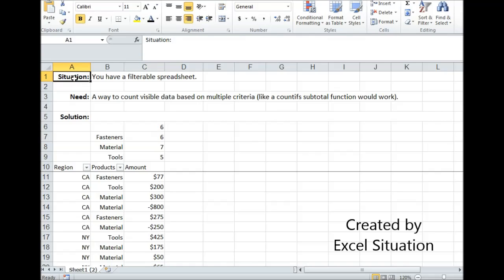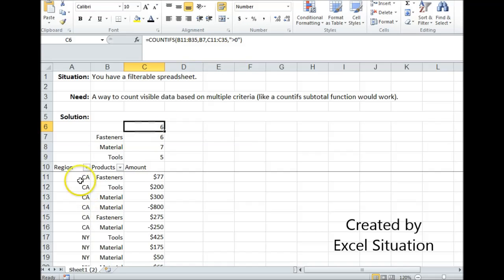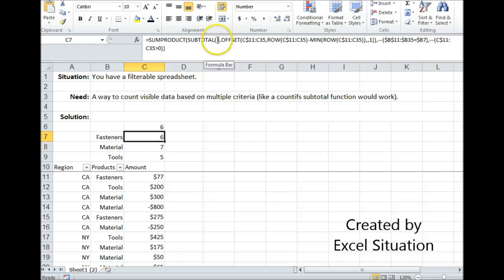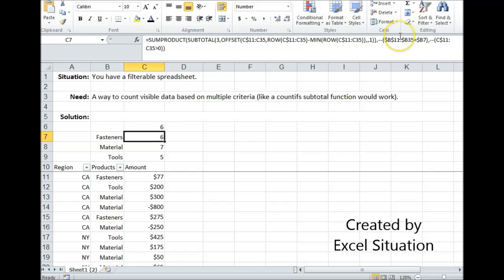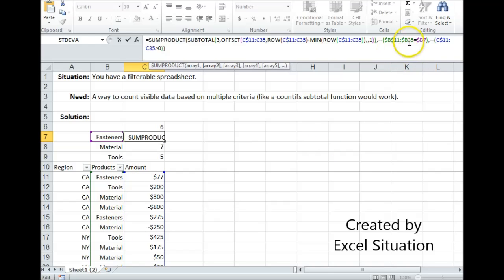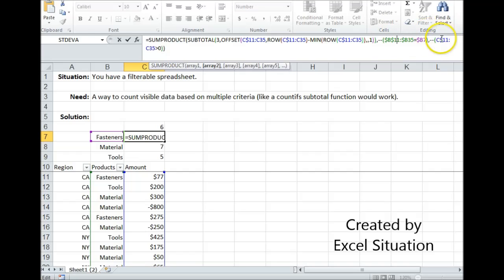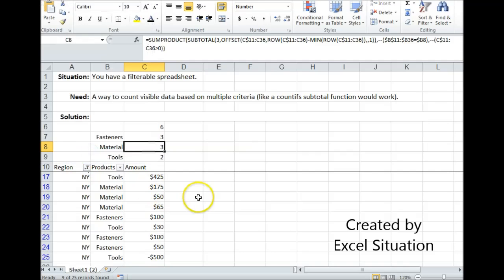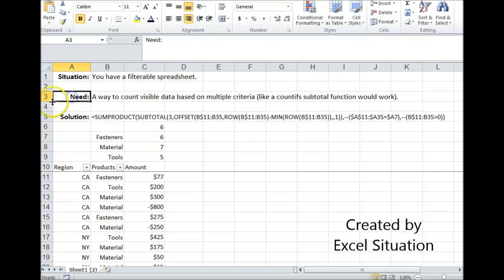Excel Countifs visible (filtered) data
This shows a way to count only the visible (or filtered) data based on multiple conditions.